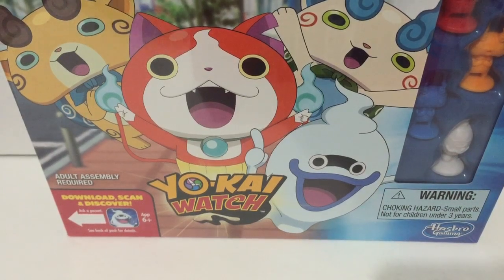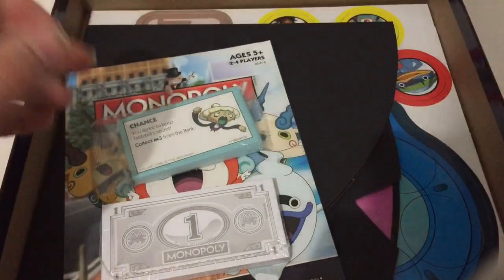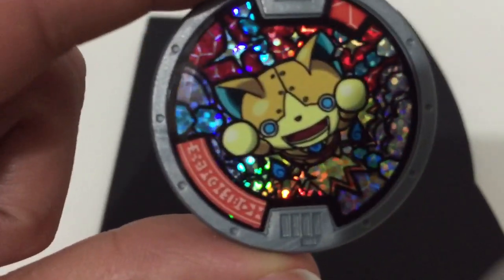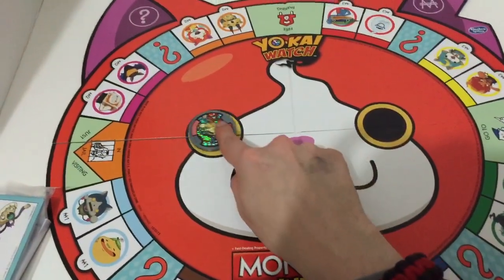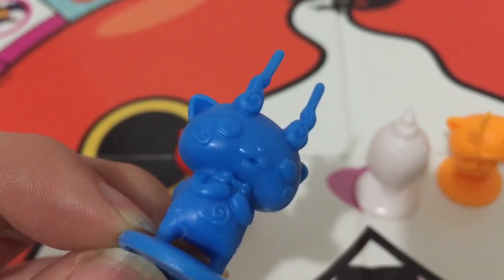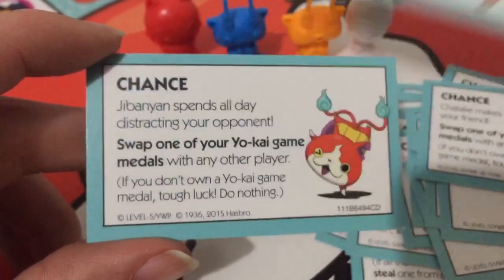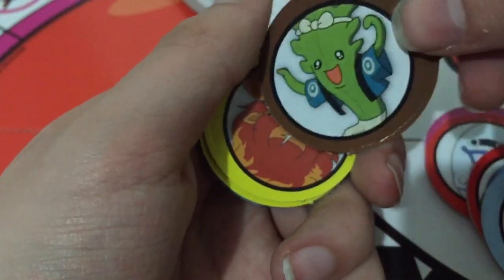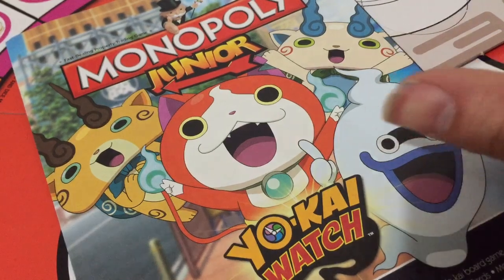Yo-Kai Watch Monopoly Junior Unboxing!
Picked up at Toys R Us for $14.99